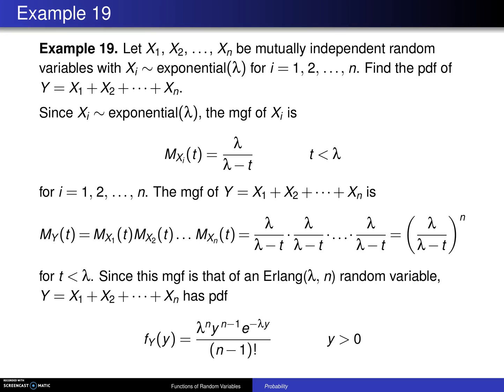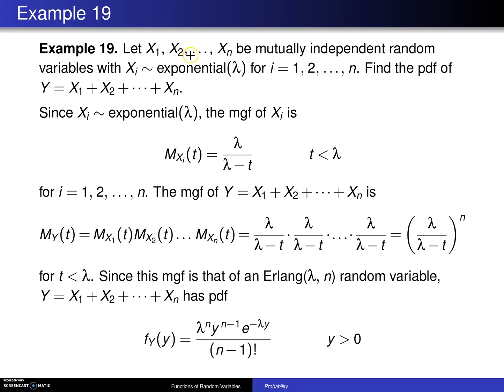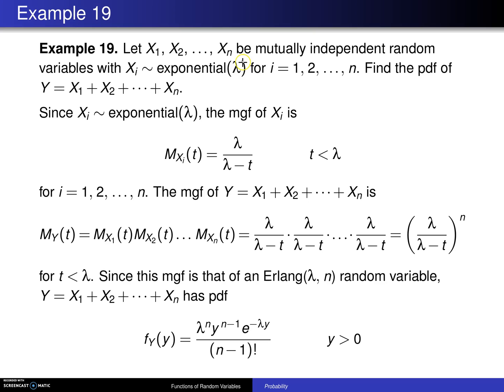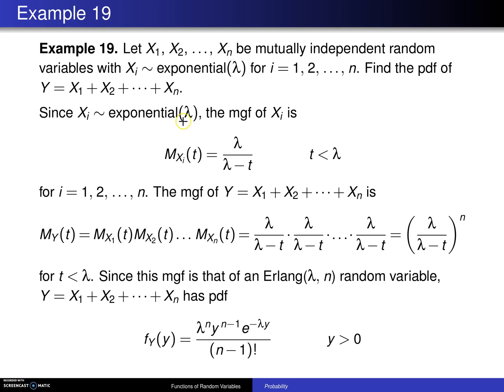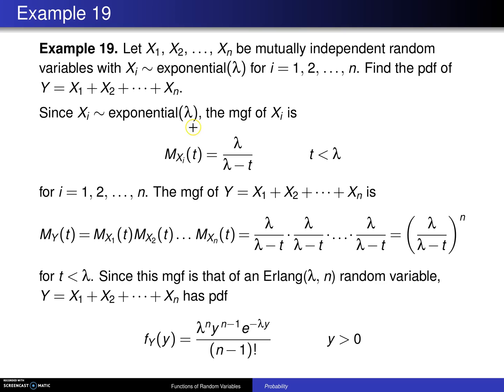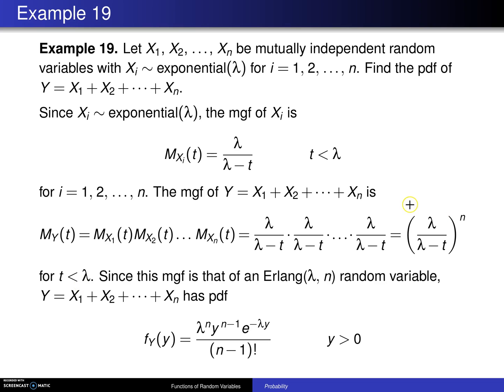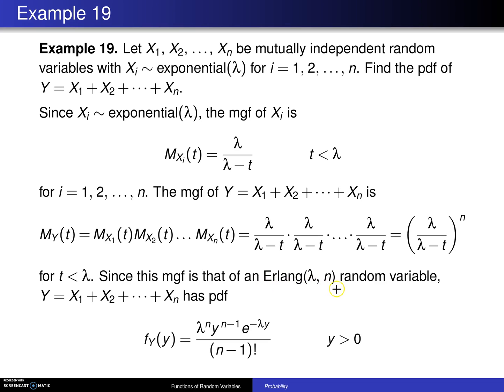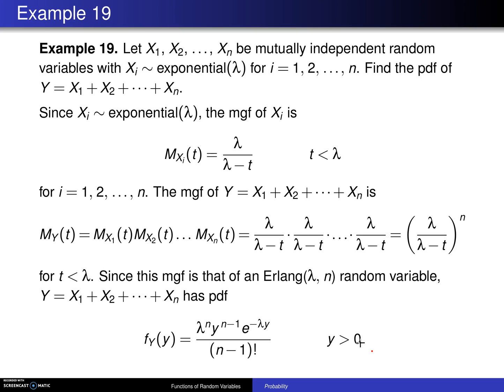Moment generating function technique -- Example 2